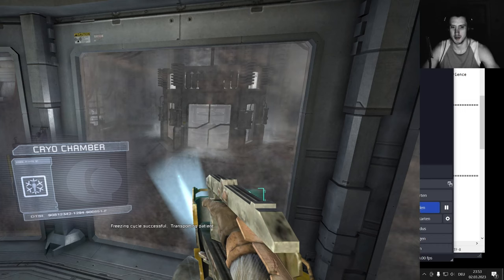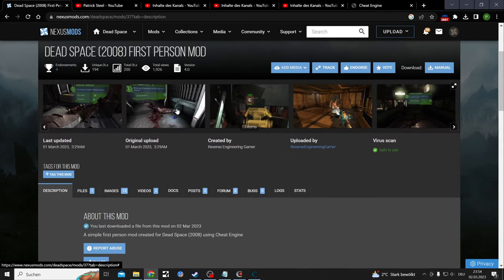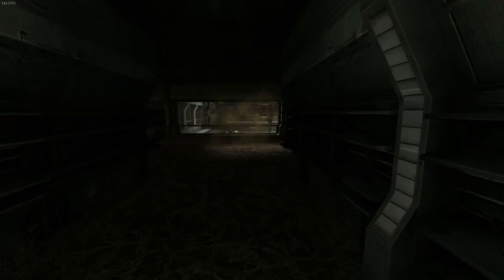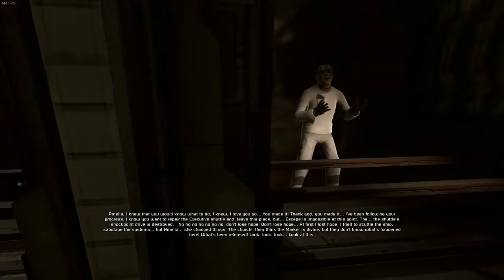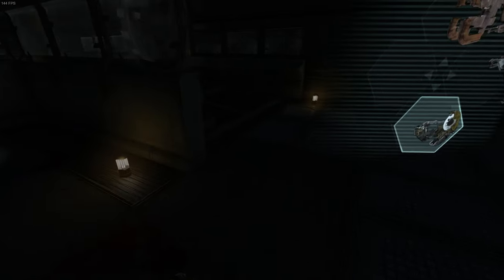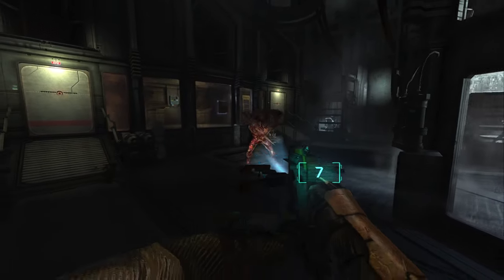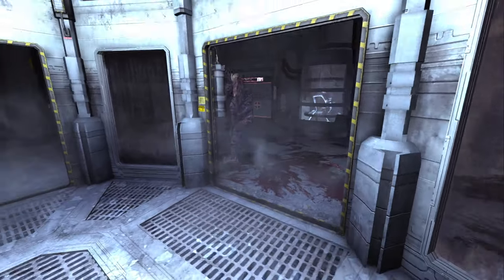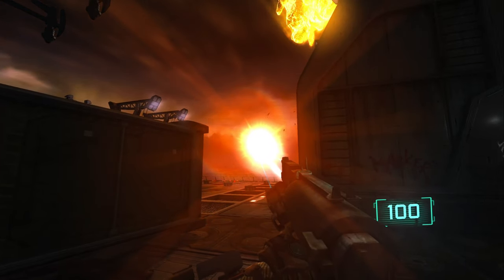Dead Space 2008 has a First Person Mod now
Dead Space (2008) First Person Mod
Created by
Reverse Engineering Gamer

a brand new Mod for the original dead space

My newest Song
Fearless - Patrick Steel (Official Audio)